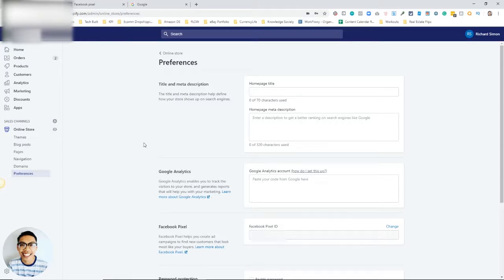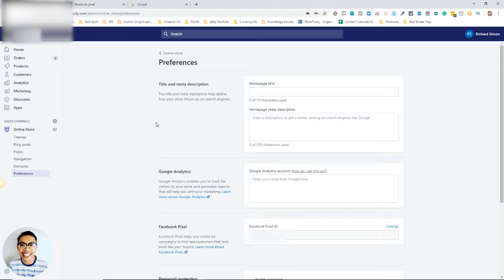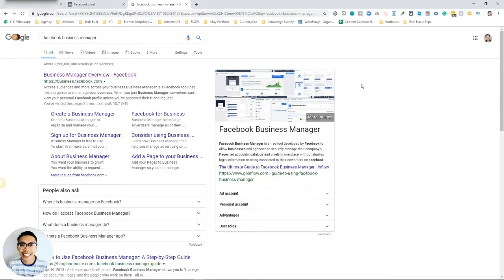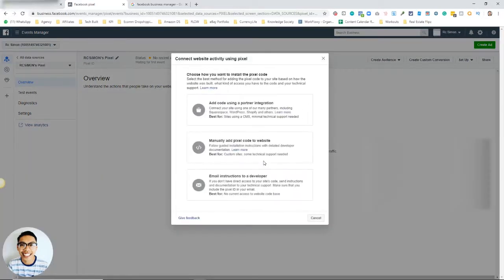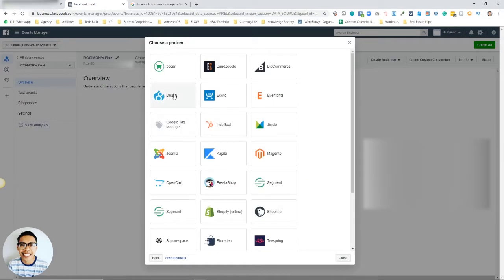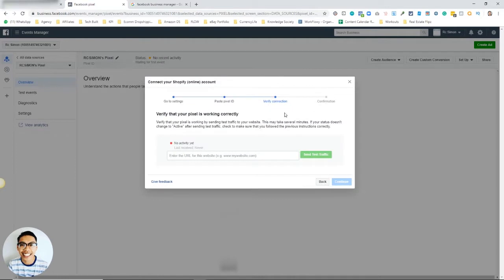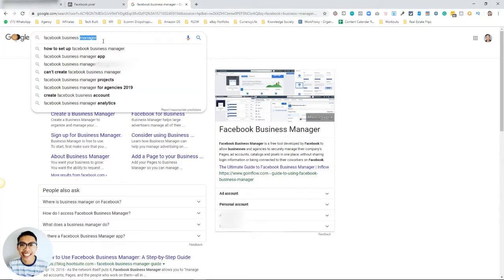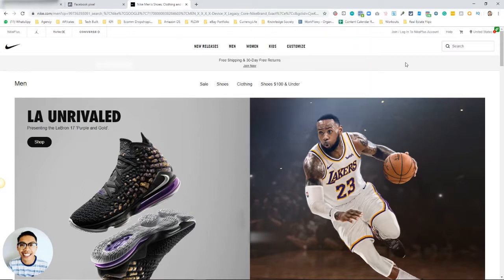How To Install A Facebook Pixel On Shopify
Sharing how to install A Facebook Pixel To Shopify.

Very simple to do this process. I had a few people ask about this & I told them to youtube or google it.

I decided to just shoot a video on it!

Also, make sure you guys get the Facebook Pixel Helper chrome extension downloaded!